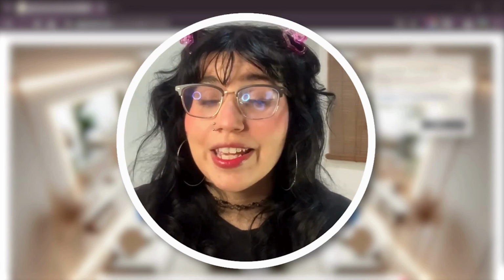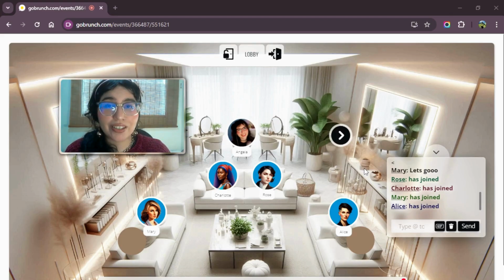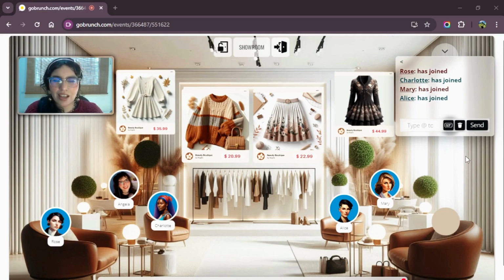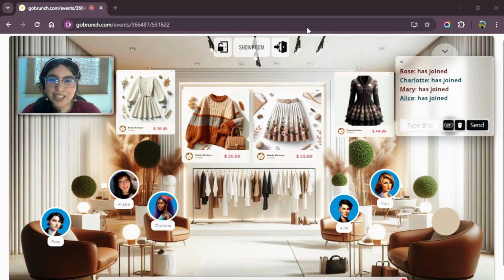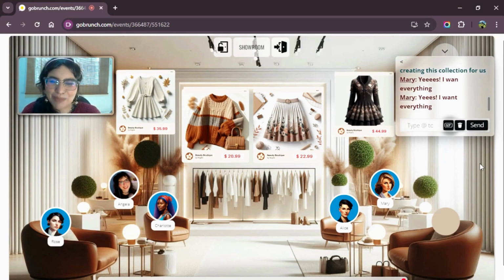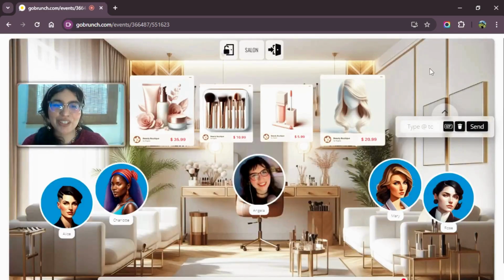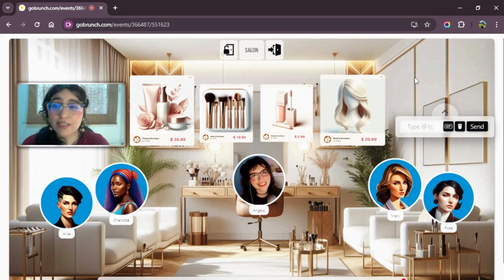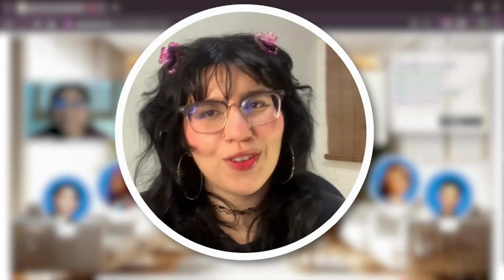Online Shop with GoBrunch: A New Experience for Selling Your Products | 2024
Get ready to experience shopping like never before with a special tour of Angela's chic boutique on GoBrunch! 🛍️🌟

In this video, Angela takes you on a journey through her live and online shop, designed to make you feel like you're walking through a stylish, modern boutique. With a palette of white and light brown, this space blends luxury and charm just for you! 🏛️💖

🌟 Here's what you'll discover:
The Lobby: The heart of our boutique, where Angela welcomes you with open arms. Feel the warmth and belonging as we begin this magical narrative together. 🎉✨

The Showroom: Dive into a fabulous fall collection! 🍂🌟 Check out her exclusive, limited-edition pieces and find your fall favorites!

The Salon: Here’s where the magic happens for your beauty needs. 💄🌸 From skincare to the perfect lip gloss, and even a special wig 💖👑

This isn't just about shopping—it's about connecting, engaging, and building a community with the power of storytelling. Join us in this unique virtual space on GoBrunch! ☕💫

Video Chapters:
00:00 - Introduction
00:52 - Tour of the Lobby
01:23 - Showroom and Fall Collection
02:19 - Salon and Beauty Products
03:16 - Conclusion and Engagement